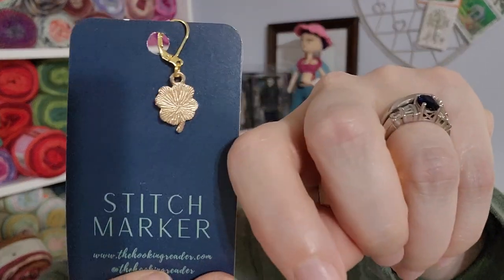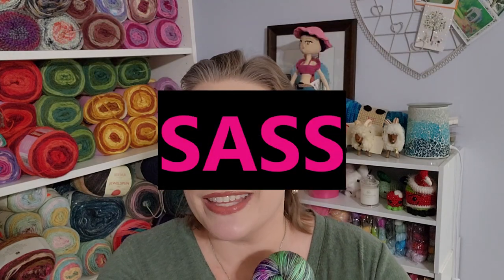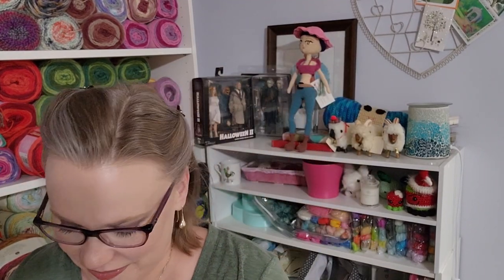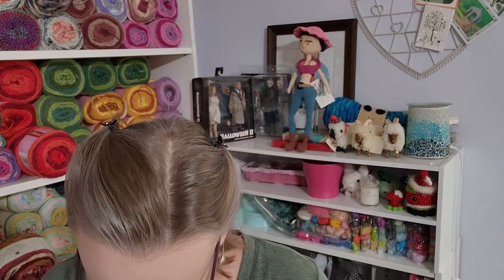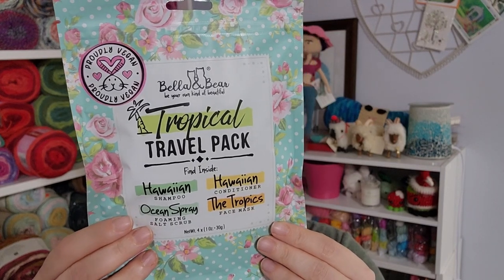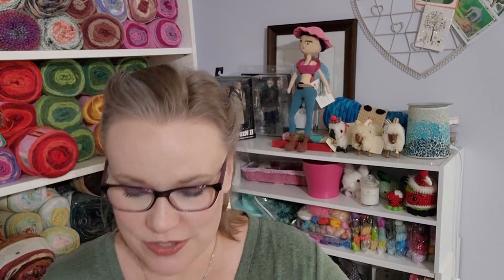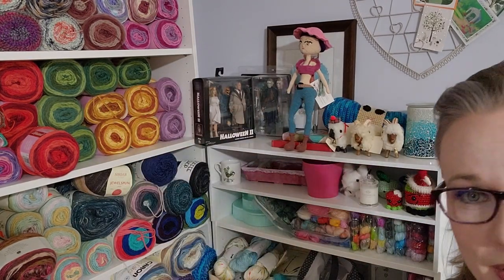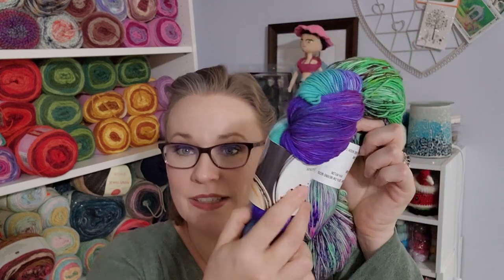Unboxing ALC and Yarnable March 2023